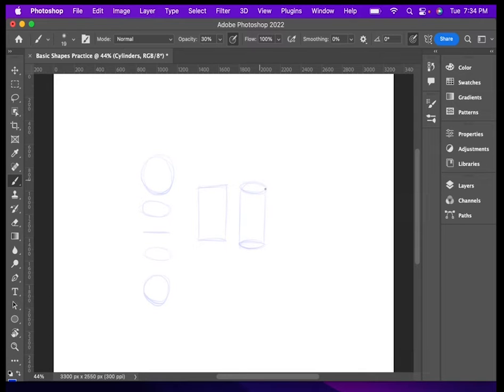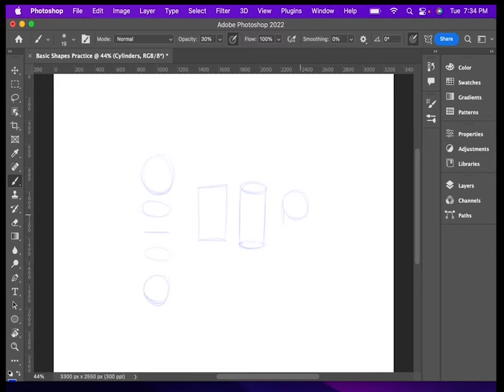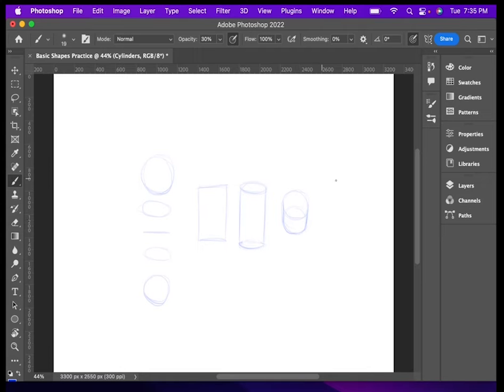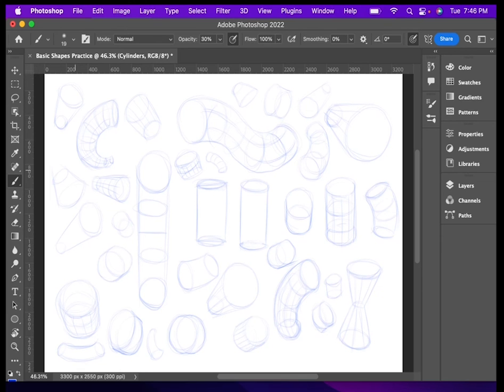Drawing Cylinders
How to draw 3D Cylinders